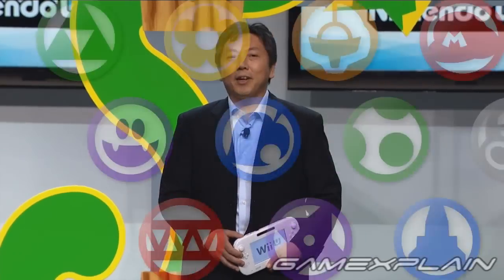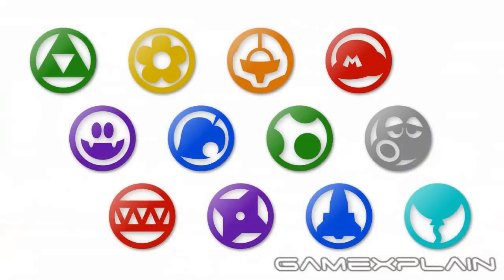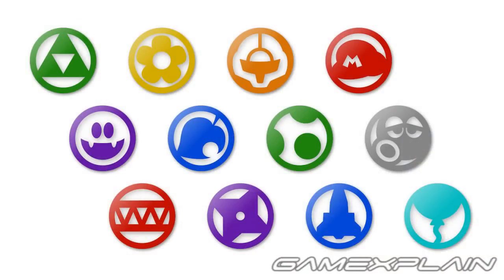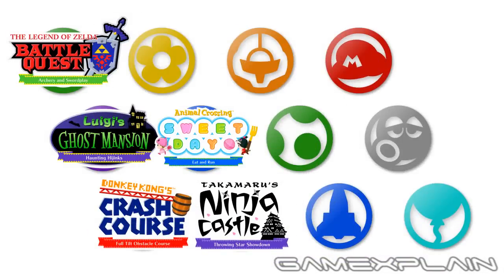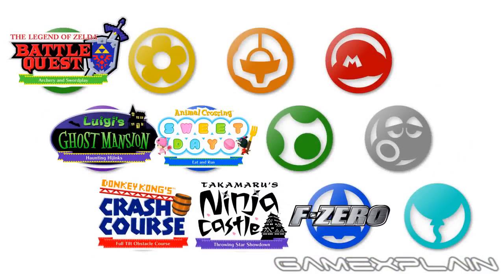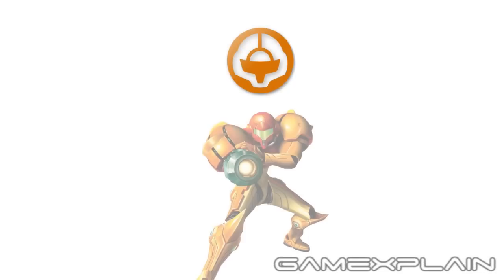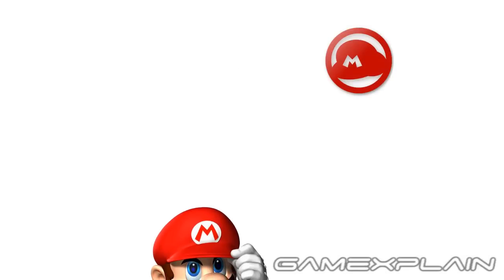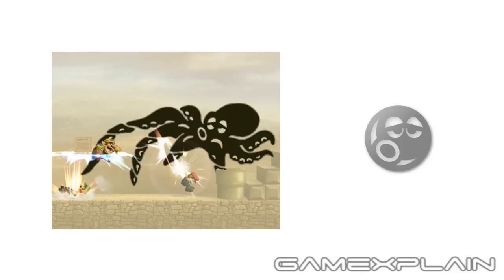Nintendo Land - Analysis (Secrets & Hidden Things)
Join us as we take an in-depth look at Nintendo Land for the Wii U and try to unlock some of the secrets the game's trailers might be hiding! We explore what the unannounced games might be and look into what it shares in common with...Animal Crossing?